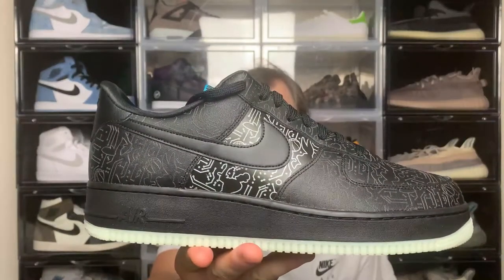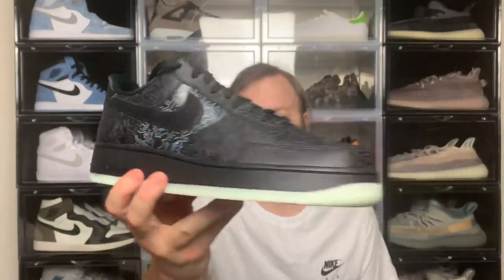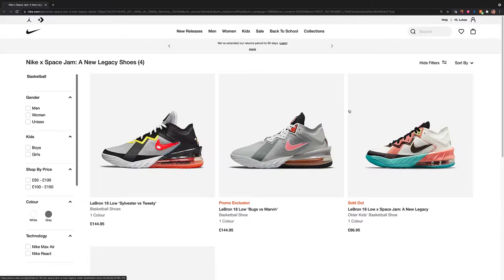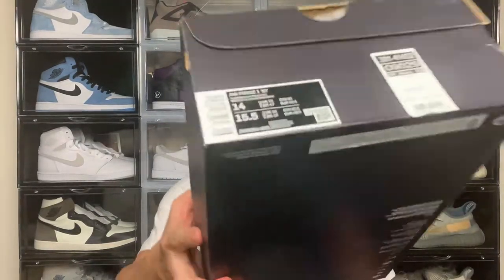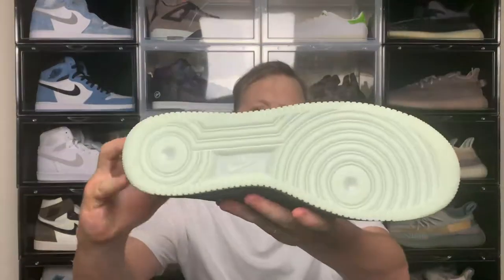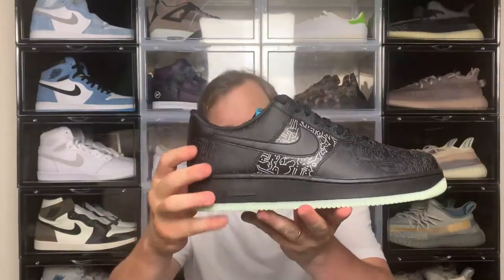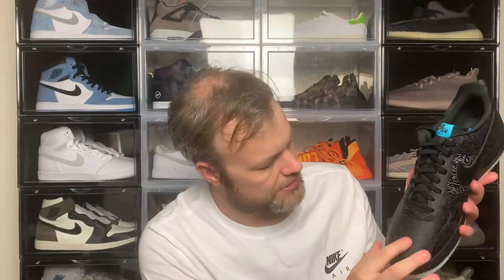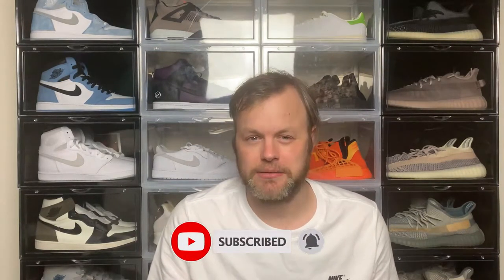NIKE AIR FORCE 1 X SPACE JAM "COMPUTER CHIP"...THESE ARE CLEAN!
In this video I am checking out the Nike Air Force 1 "Computer Chip" which was released as part of the Space Jam: The New Legacy movie starring LeBron James.  There were other sneakers released including several new cartoon themed colorways of the Lebron 18 as well as a LeBron 8 and a Nike Air Force 1.  These dropped on Nike app however I copped these via a midnight drop on Offspring for £110.  They also released on the SNKRS app in the US for $120.

The sneaker is made up of all black upper which features computer chip elements as well as Bugs Bunny siilohuettes who is spinning a basketball and also features a glow in the dark green outsole as well as other elements on the shoe.

DETAILS:
Air Force 1 '07
Black/Black-Lt-Blue Fury
DH5354-100
£110

Lukas